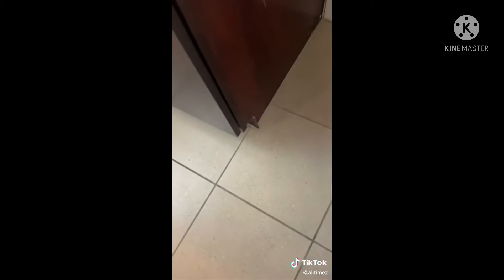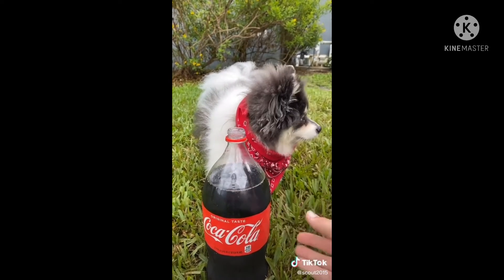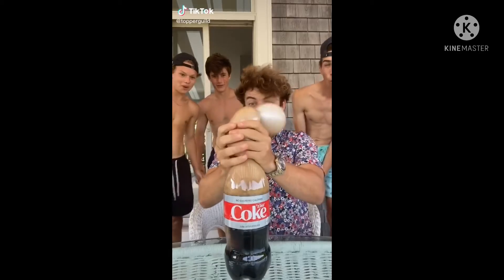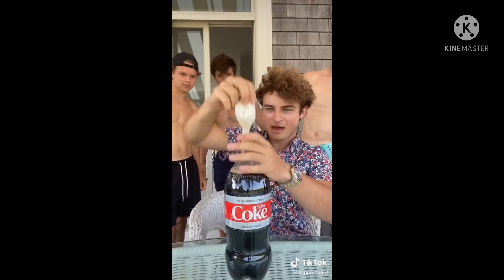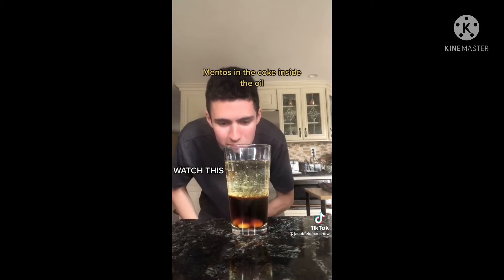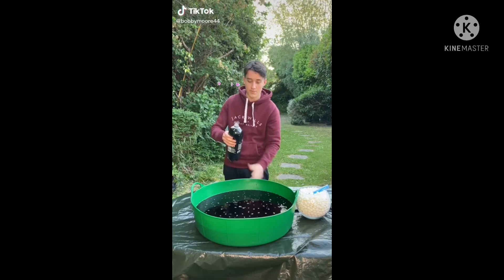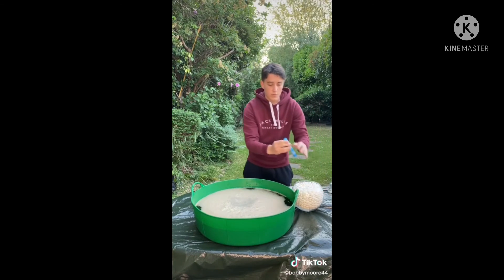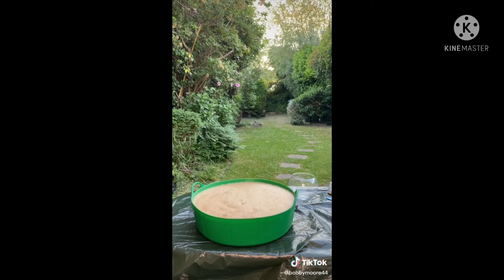Coke + Mentos Experiments